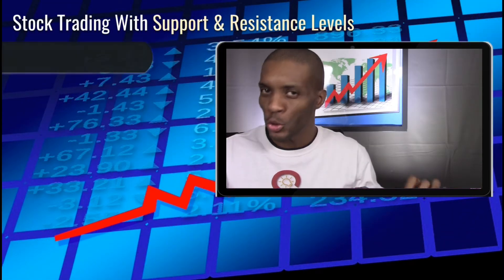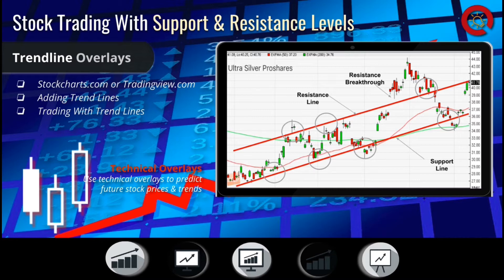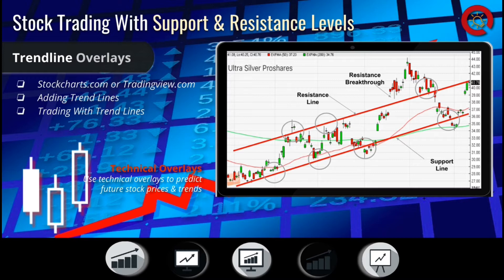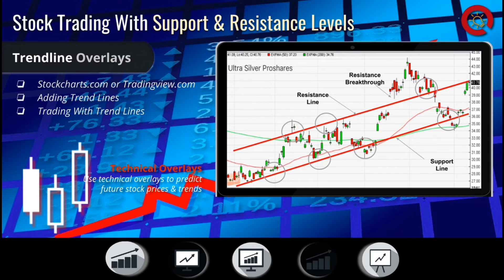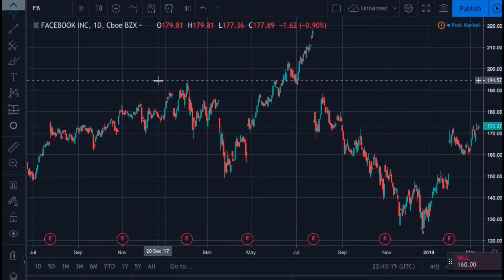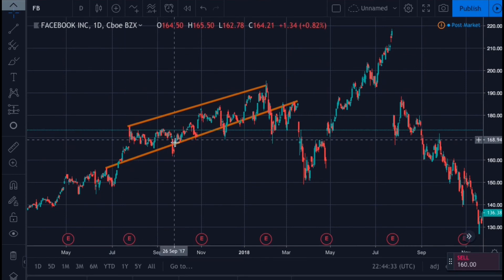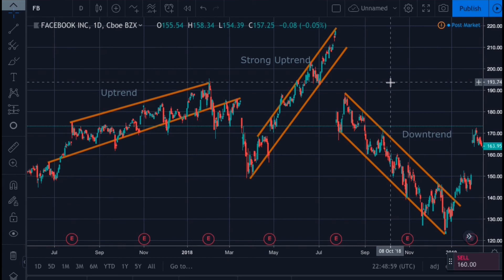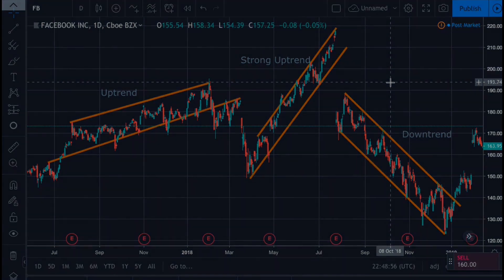Trading Support & Resistance Levels | Technical Analysis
Stock Trading & Investing For Beginners 📈💻

✮✮✮ Get Started with Stock Trading & Investing - Candlestick Charts, Technical Indicators, Trading Strategies & More! ✮✮✮

Supports And Resistance Levels For Stock Trading

Support levels provide a floor that the stock or asset will bounce off, and can be a great place to enter a trading position.

Resistance levels provide a ceiling, which is where you would exit your trading position. If the price falls below a support level, that level then becomes a resistance. If the price breaks above a resistance level, this level now becomes a new support.

A great strategy is to use support levels in order to help identify purchase points, and use resistance levels to intelligently sell at calculated price points. Using both support and resistance levels can help you form trading channels, which you can use to make smarter entry and exit decisions.

Trend lines and Support & Resistance lines are very similar, except trend lines show the overall direction of a stock, while support & resistance lines are used more so for trading.

Video Topics:

trend lines
technical analysis